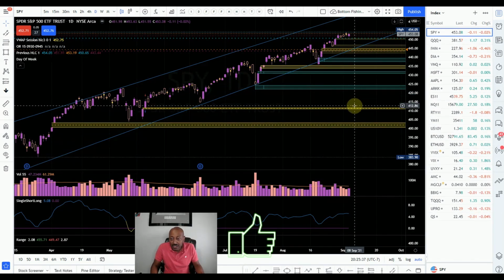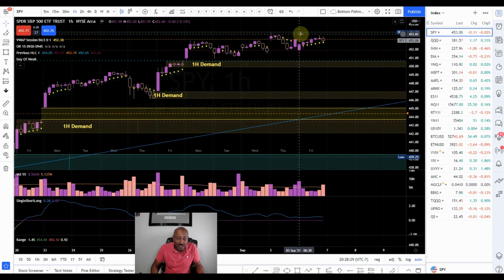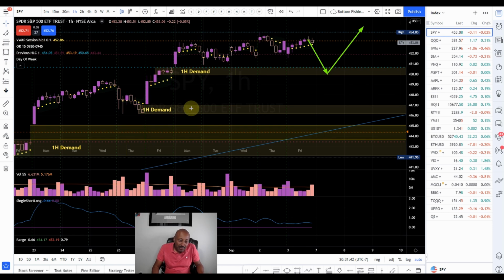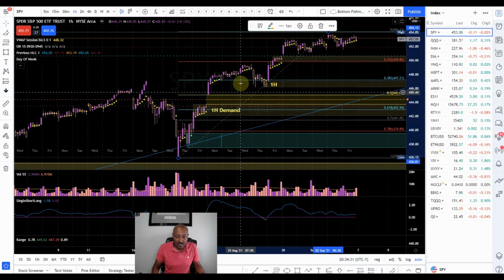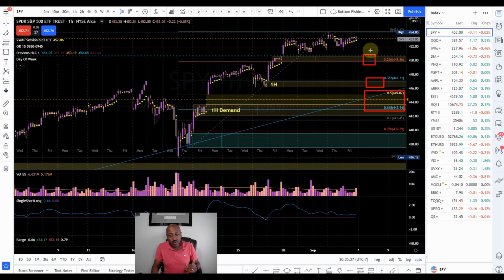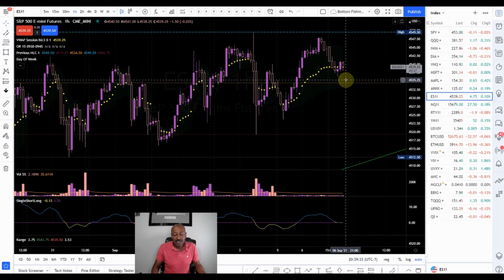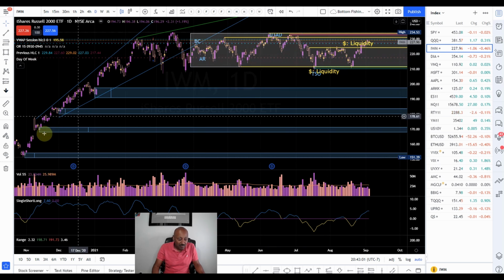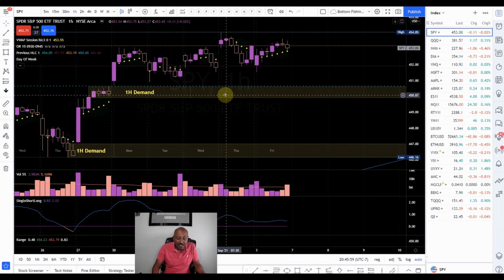Preparing For A Short Week SPY Trading || The Trader Investor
What is waiting for us at the other side of a holiday in the US. Preparing For A Short Week  SPY Trading